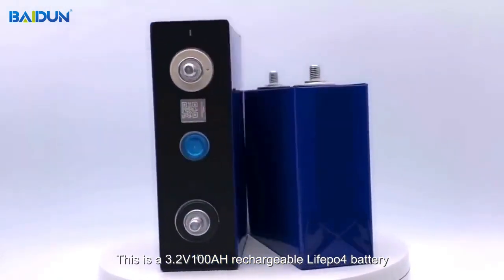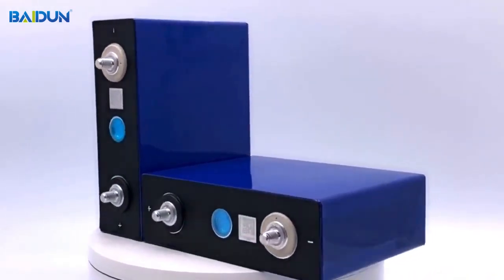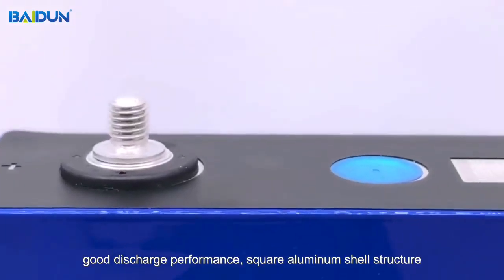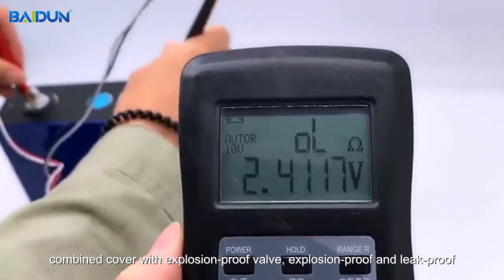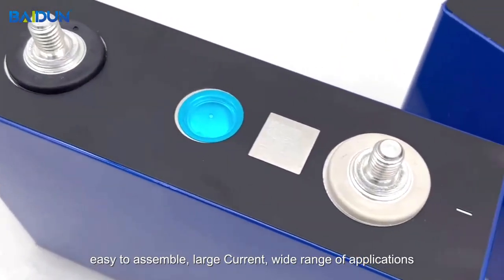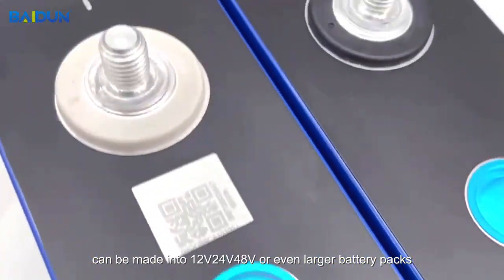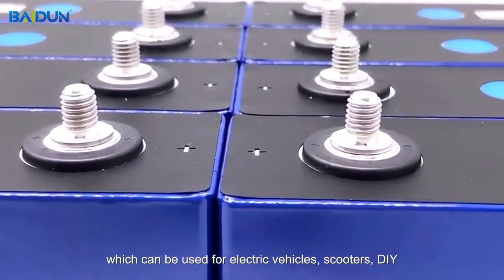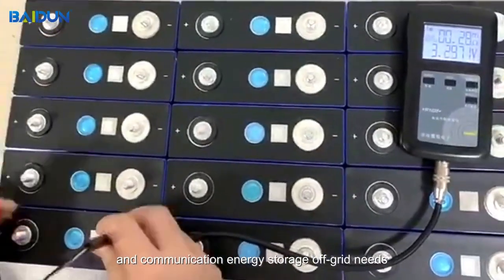Battery Solar System Lifepo4 Square Renewable Energy Cell 3.2V100AH